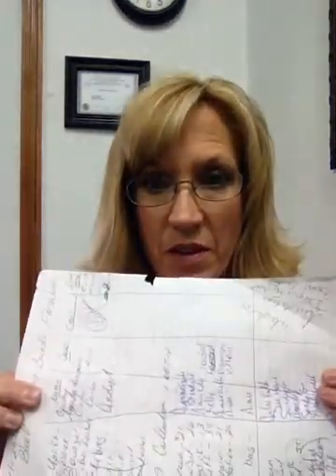Younique Flash Sale Info for Presenters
I tried, failed, and accomplished hosting a Flash Sale!!!